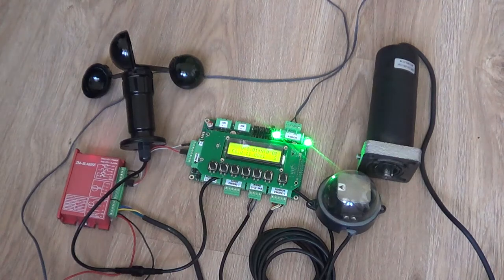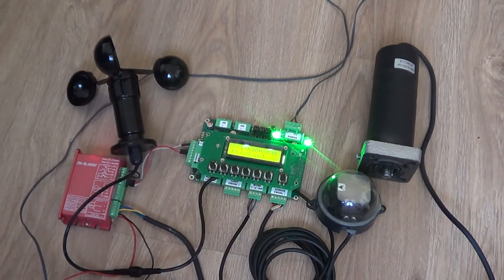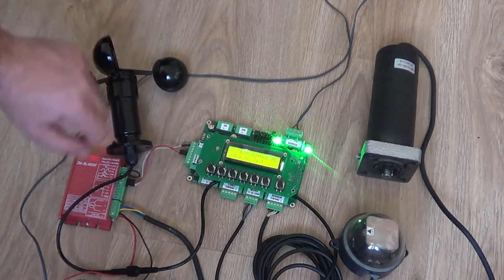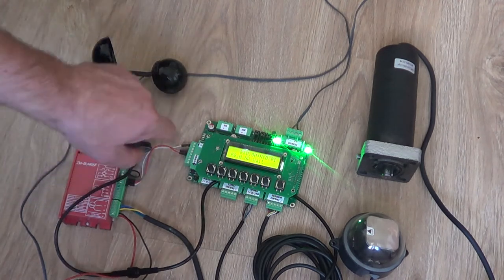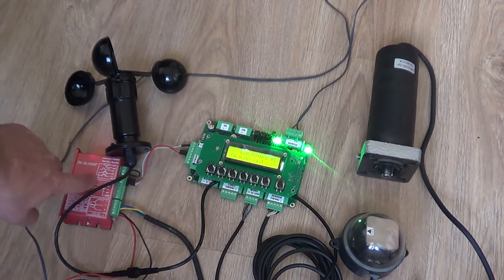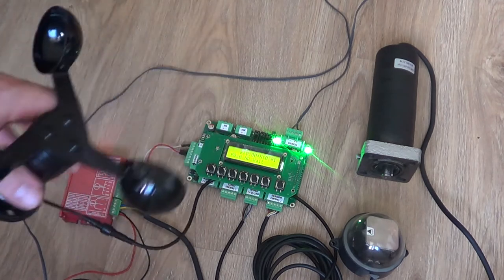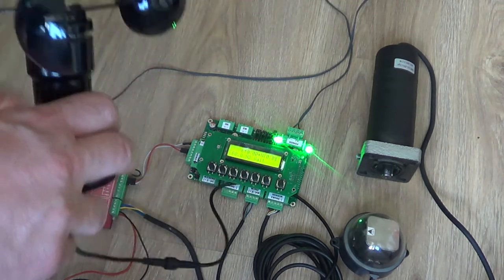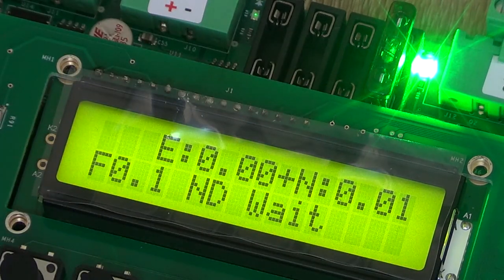REI - SOLAR Tracker BLDC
Rei solar tracker - best algorytm in the world.
You can control BLDC motor using the same firmware.

Connect and forget - Your tracker will be the best in the world
Search for Rei Solar tracker